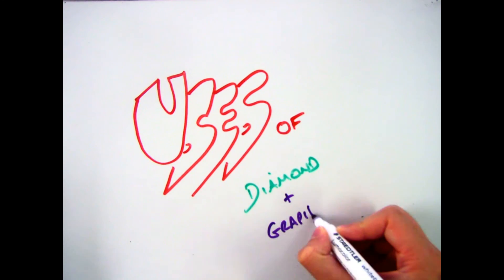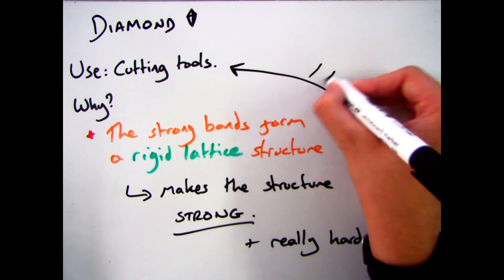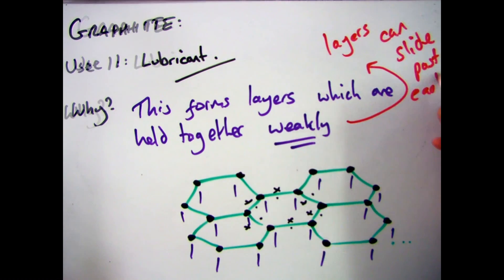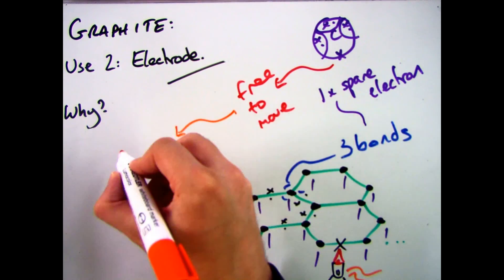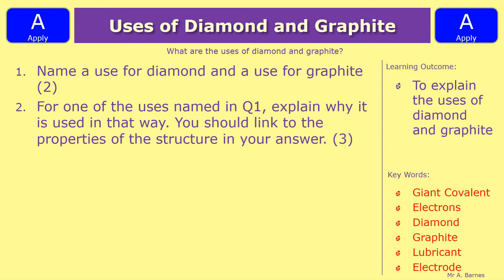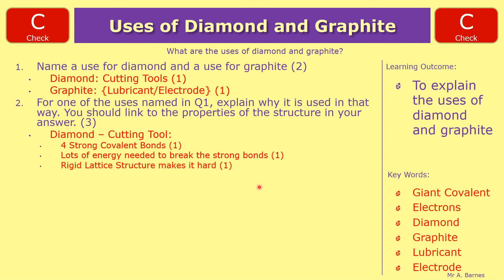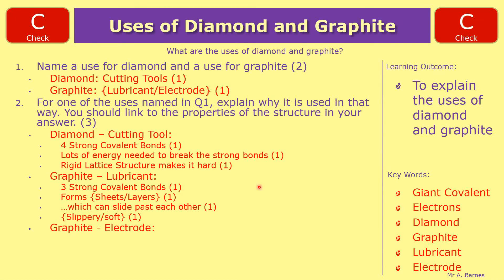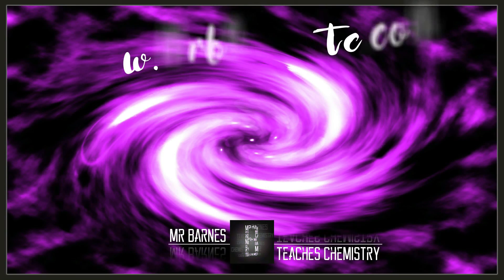GCSE Chemistry 1-9: How can we explain the uses of Diamond and Graphite?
Explain, in terms of structure and bonding, why graphite is used to make electrodes and as a lubricant, whereas diamond is used in cutting tools